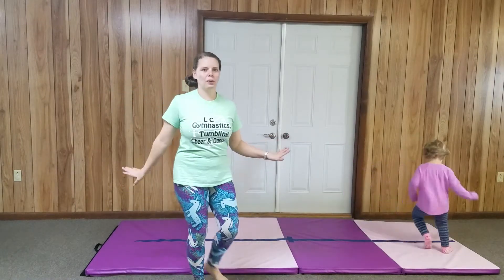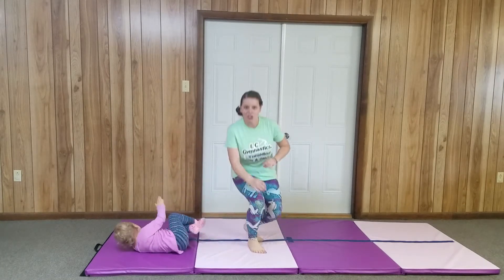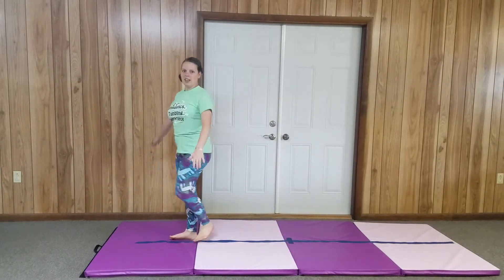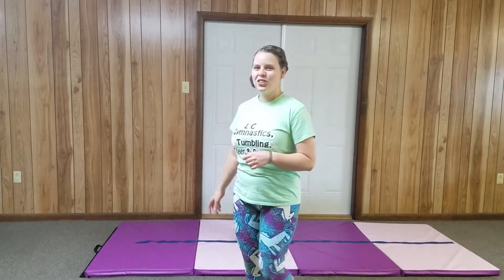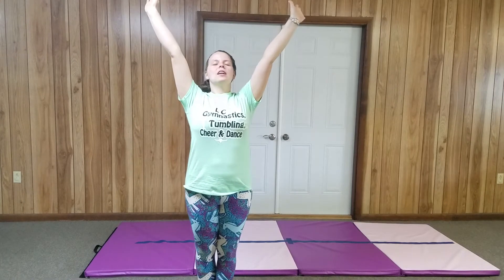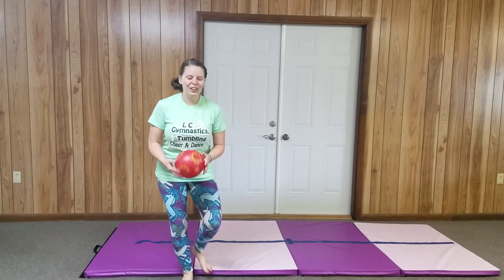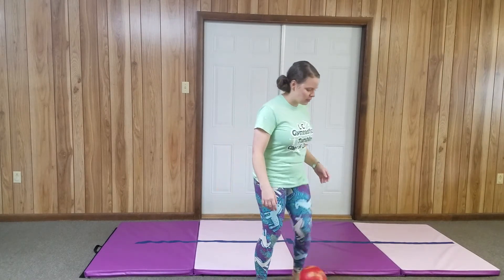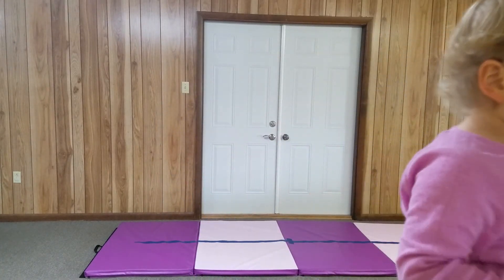LCG Day 14 April 14 Vault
Logan County gymnastics at home daily gym practice day 14 April 14th vault